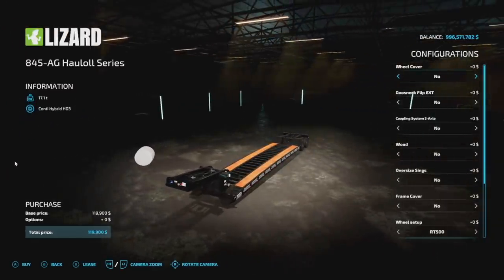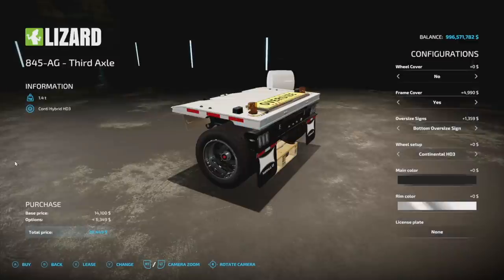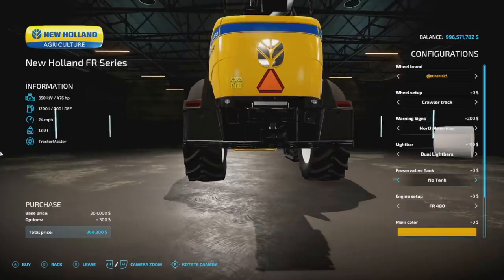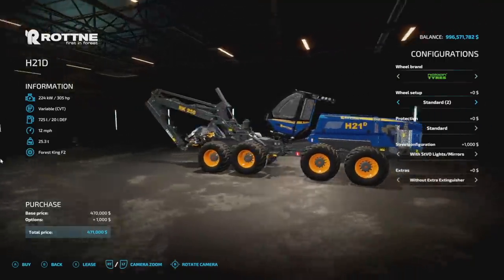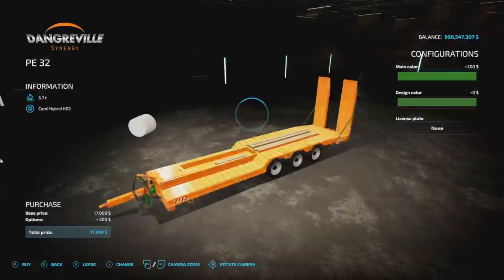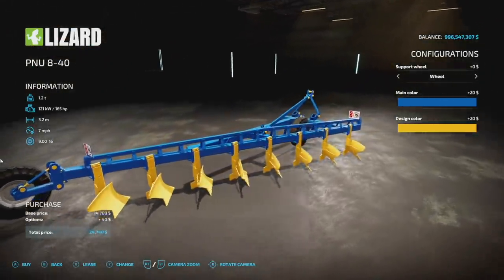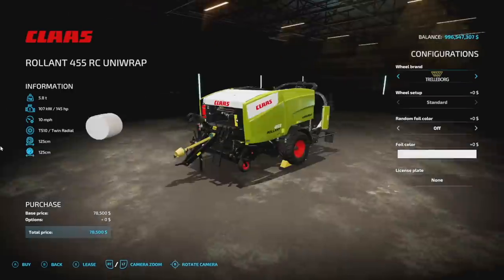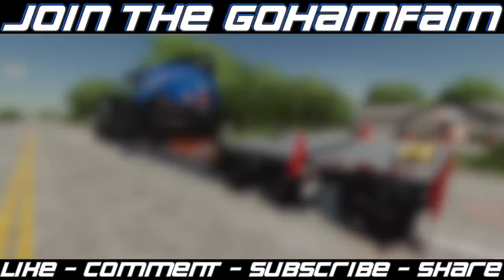Landoll Hauloll Released, New Baler Twine & Wrap Feature! | New Mods | Farming Simulator 22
Landoll Hauloll, NH Forage Cruiser, Baler Twine & Wrap!

0:00 - Intro
0:17 - Lizard 845-AG Hauloll
3:05 - NH Forage Cruiser
6:19 - Rottne H21D
8:40 - Dangreville Pack
10:18 - PNU 8-40
11:14 - Diesel Barrel
11:36 - Big Bag Lifter
11:55 - Landoll 845-AG Hauloll
12:26 - Twine Addon
13:13 - Net Wrap Addon
14:00 - Repair And Paint Settings
14:29 - Cruise Control Slider
14:50 - Better AI Lights
15:09 - Outro